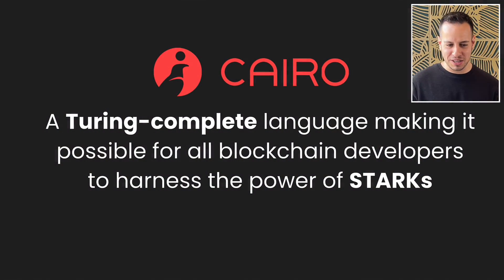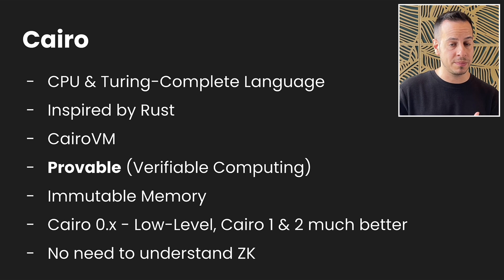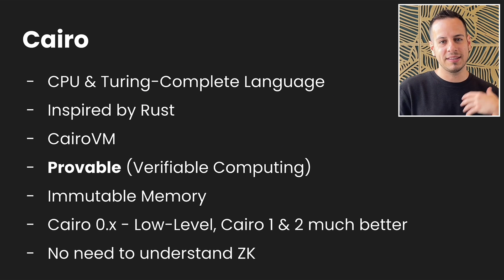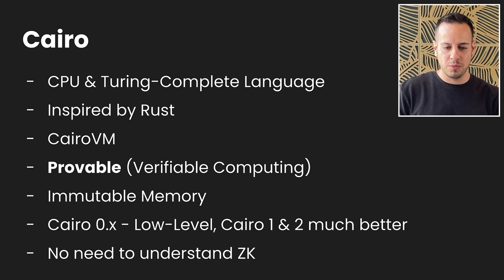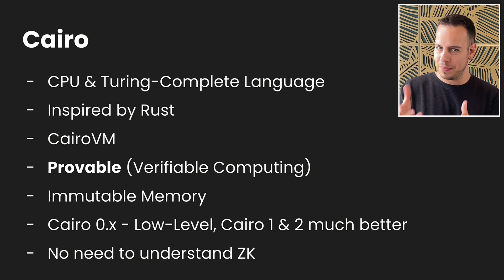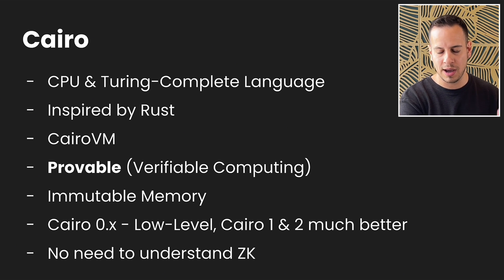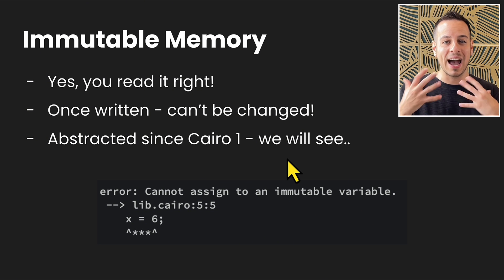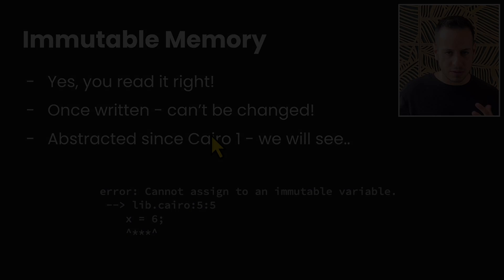What are Cairo Smart Contracts?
The next best thing is here - Cairo, the language powering Starknet’s next-generation smart contracts! In this video, you’ll discover what makes Cairo unique, why it’s crucial for zero-knowledge rollups, and how it lets you write programs anyone can verify—no advanced math required.

We’ll break down:
- What Cairo is and why it matters for blockchain
- How Cairo’s memory model works, and what “immutable memory” really means
- The big changes in Cairo 1.0 and 2.0 that make coding easier, including how you can use variables just like in other languages

This video will guide you through the basics of the Cairo Language with simple explanations and real examples. By the end, you’ll know how Cairo lets you build secure, scalable blockchain apps.